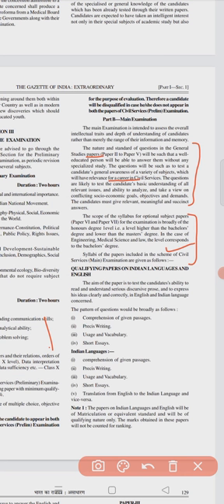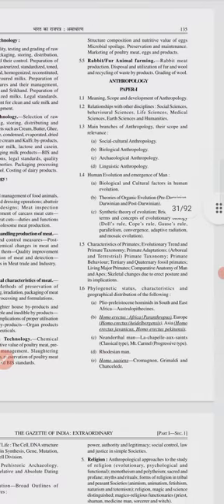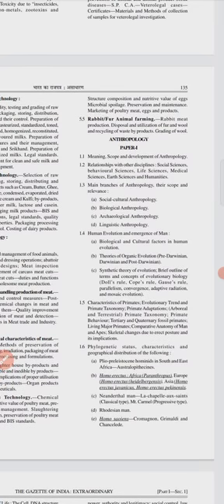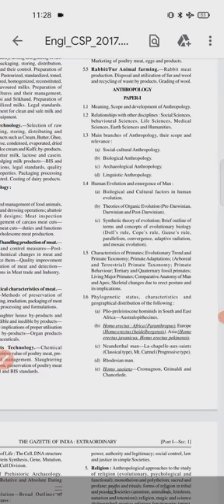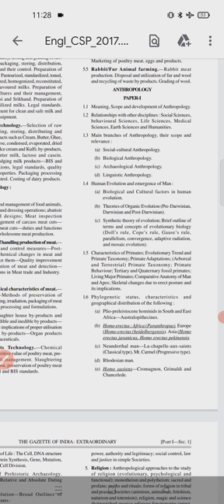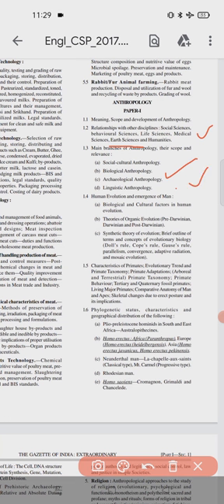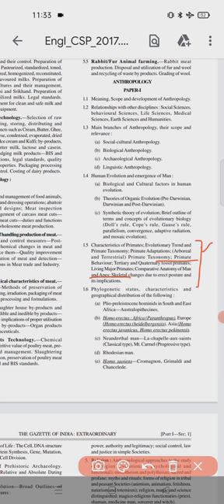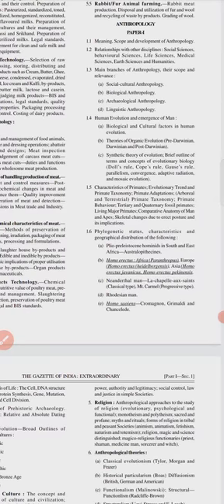Introduction to Anthropology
Lets discuss Anthropology Syllabus for UPSC.